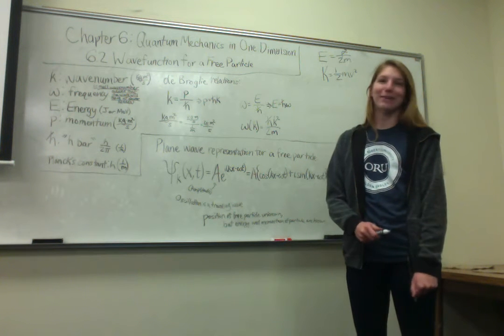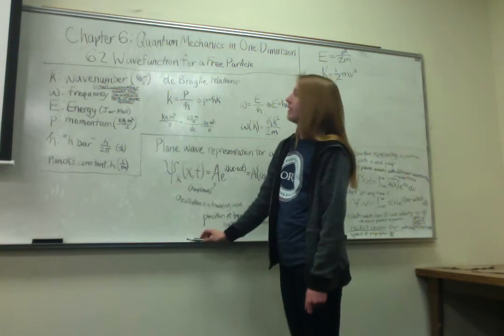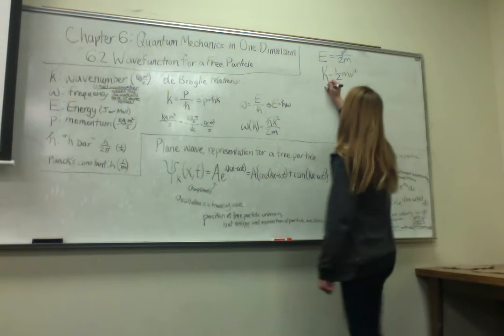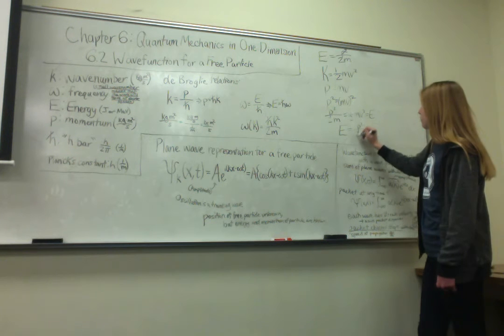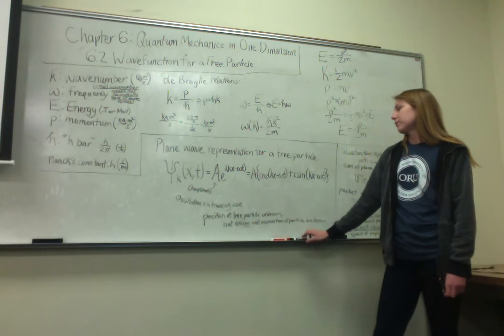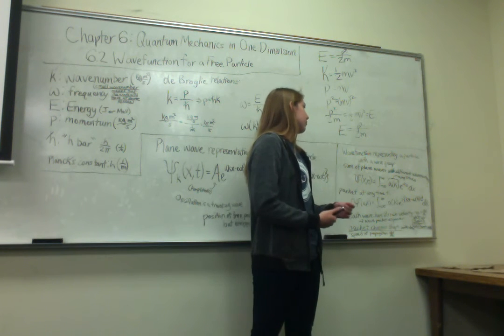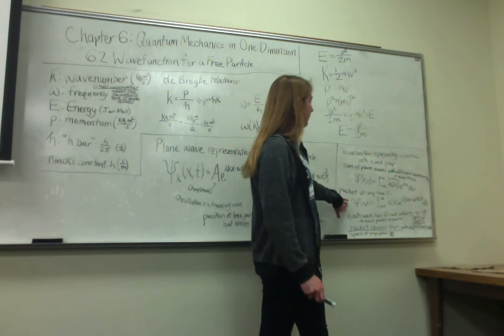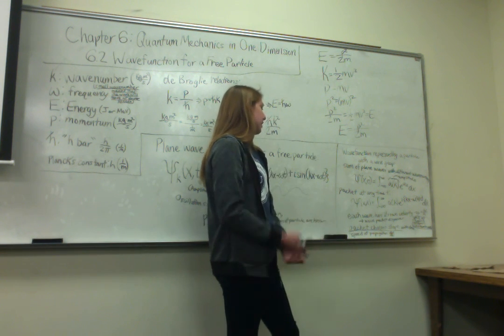Wave Function of a Free Particle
Modern Physics Extra Credit
Chapter 6 Quantum Mechanics in One Dimension
6.2 Wave function of a Free Particle